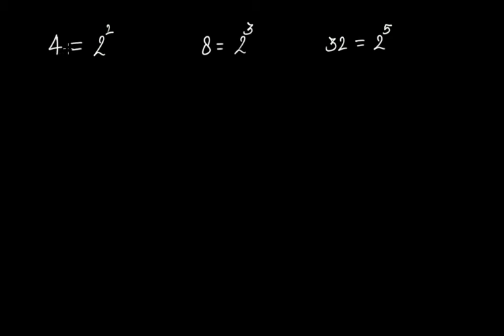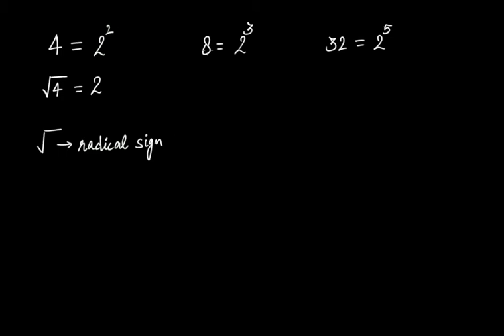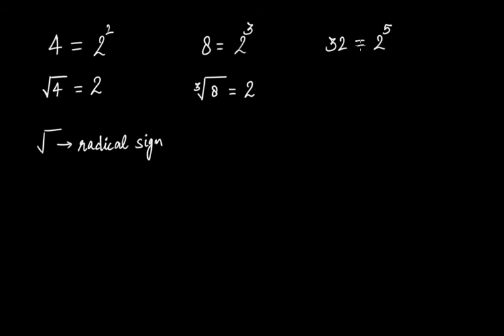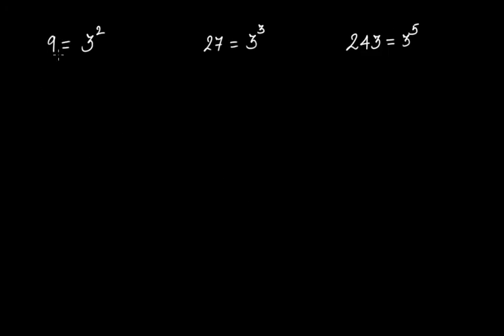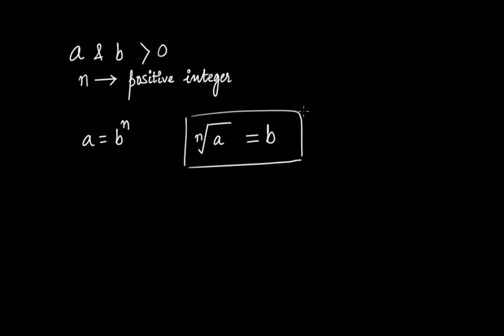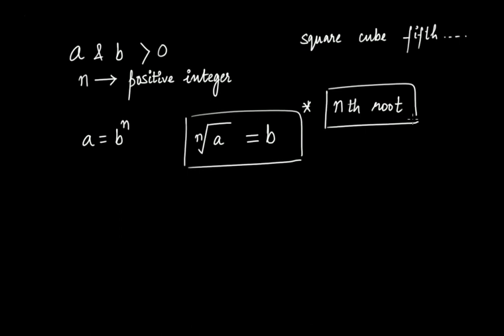Understanding nth Root || Number Systems || Grade 9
In this video tutorial we learn about nth roots.